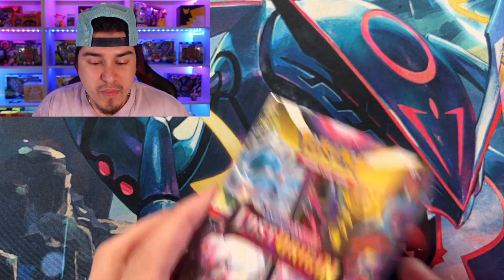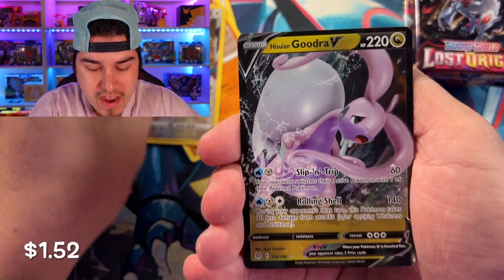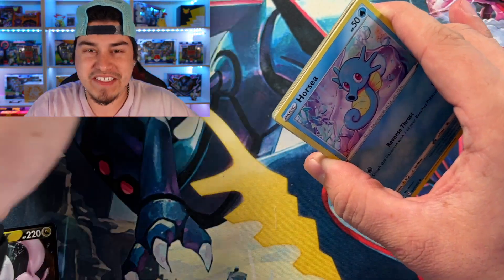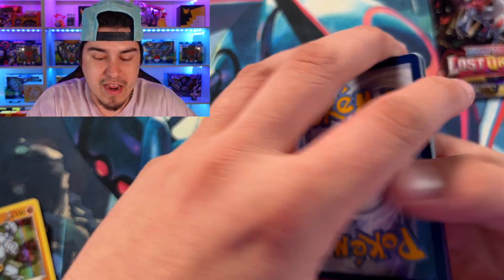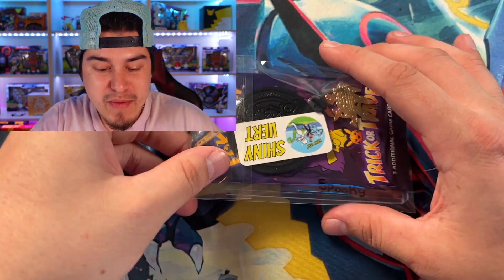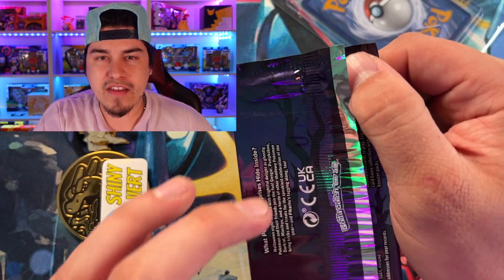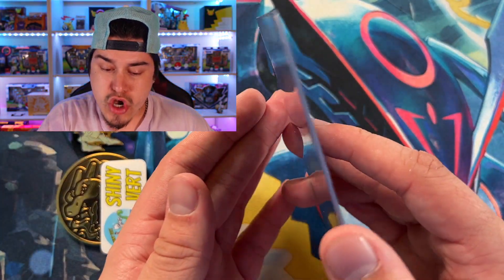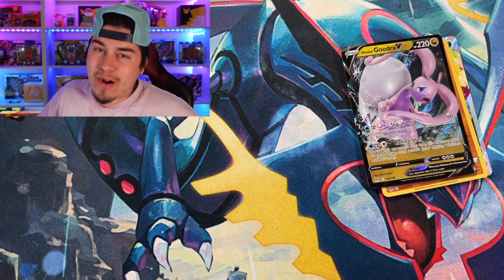Pokemon Released A MINI Booster Box! (Lost Origin Opening)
★SHINY VERT WEBSITE★

★SUMMARY★
Lost Origin MINI booster box opening! The BRAND NEW boxes from Pokemon are pretty cool and we opened one! Also met Gengar ;) Enjoy!